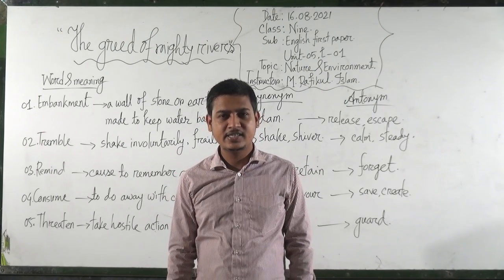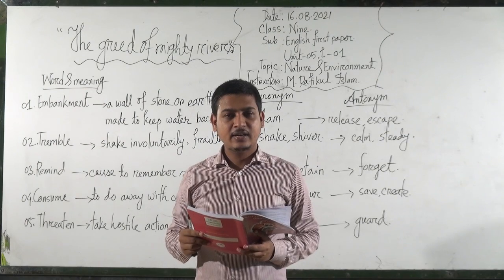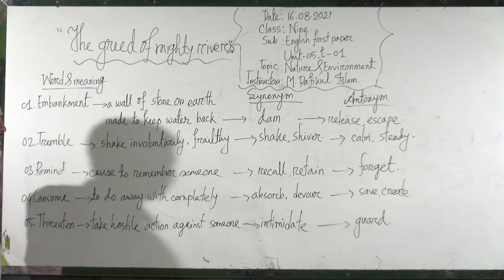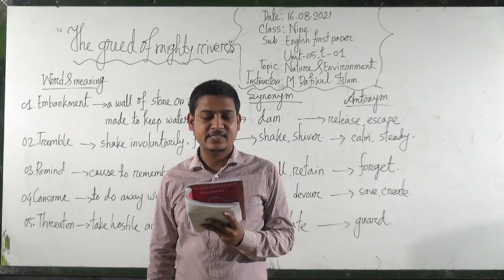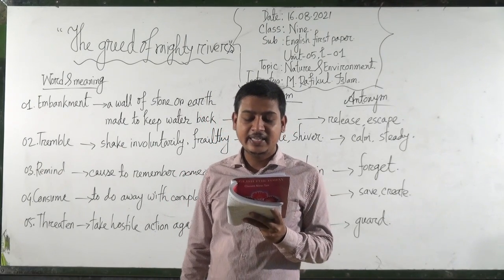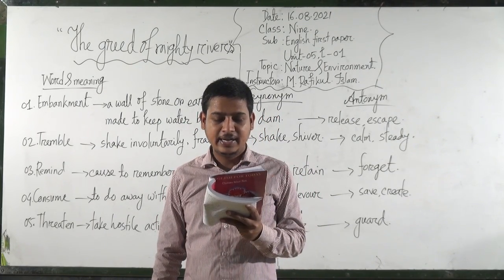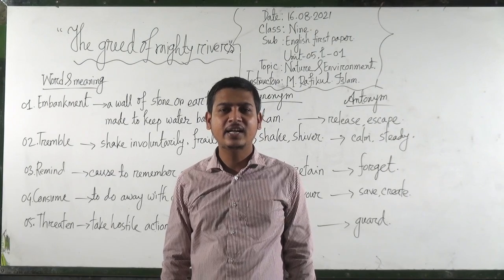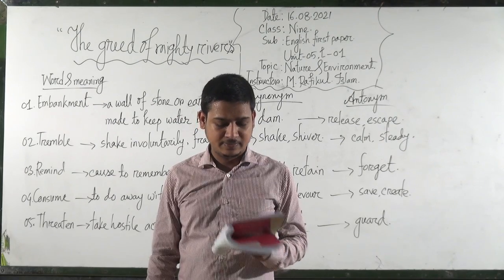bakolia high school online class